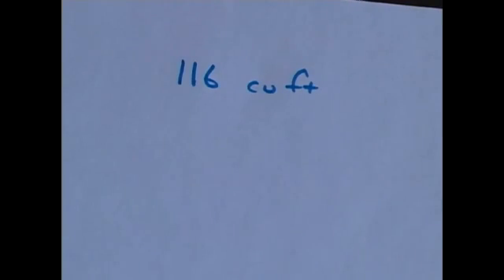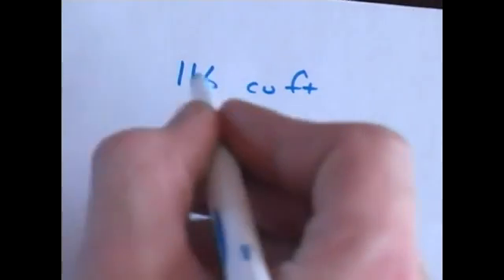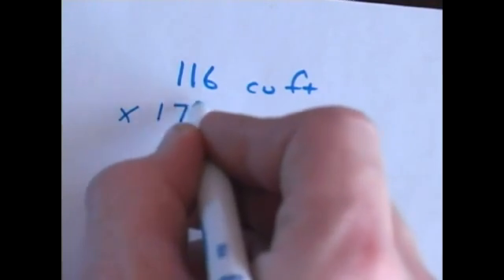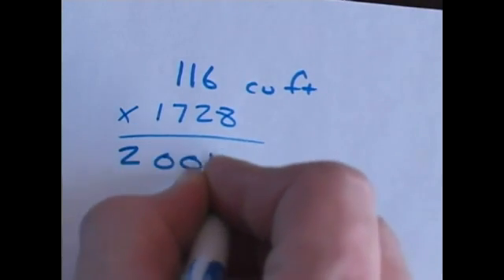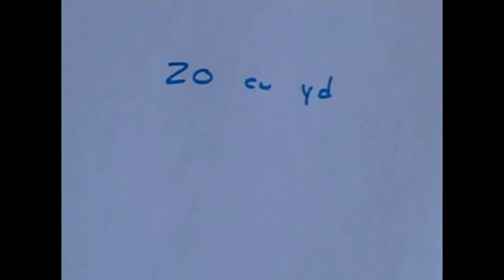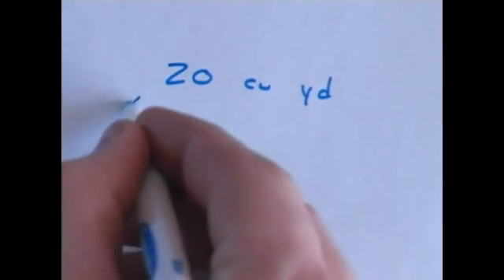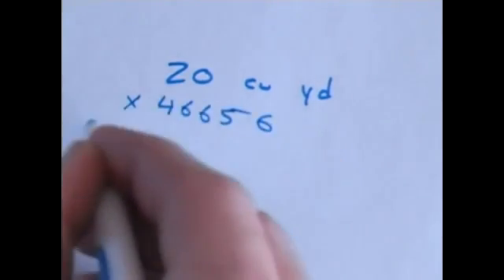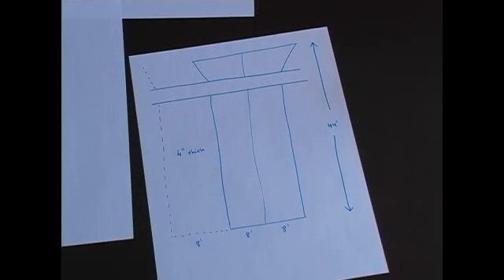How to Calculate Cubic Inches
How to Calculate Cubic Inches. Part of the series: Construction Math for Building Materials. Learn how to calculate cubic inches for a building or remodeling project in this free home improvement video from a remodeling expert.